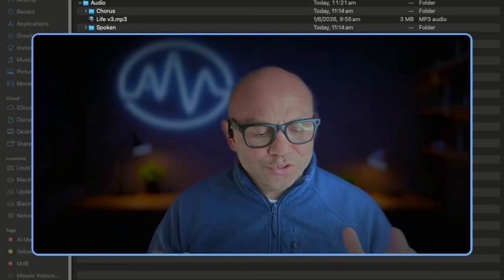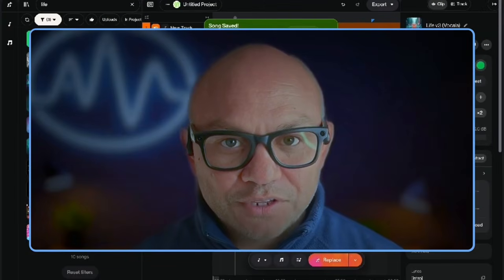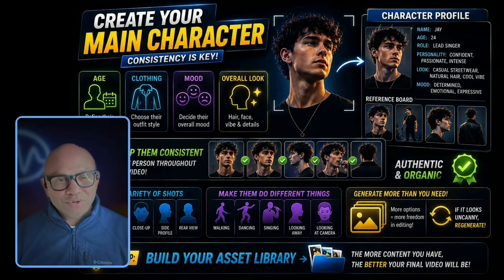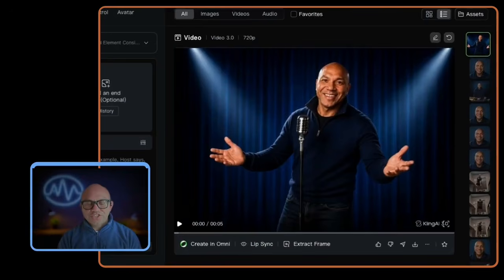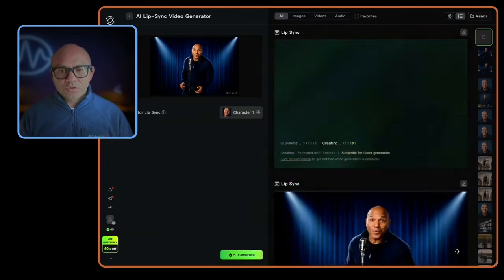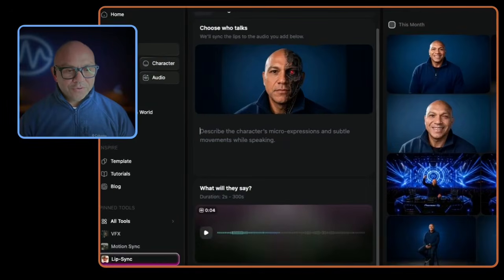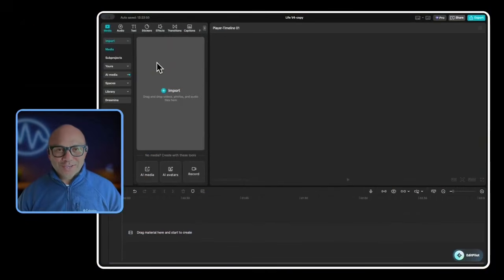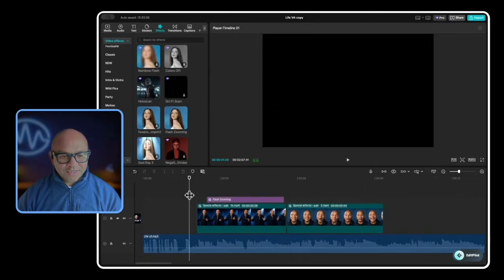🔥 Suno Visualised! HOW I MAKE AI LIP SYNC MUSIC VIDEO 100% WORKING HACK and TIPS and TRICKS!! 🔥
Learn how to make realistic AI music videos with perfect lip sync using Suno, Kling AI, ChatGPT, OpenArt and CapCut in this complete 2026 tutorial.

🎵 Welcome to the NEW AI MEGA VAULT!

Today we're officially launching **Suno Visualized**—the complete workflow for creating cinematic AI music videos with incredibly realistic lip sync.

In this tutorial I'll show you my exact step-by-step process for turning any Suno song into a professional music video using AI.

🔥 Inside this video you'll learn:

✅ How to analyse your Suno song like a music video director

✅ How to split your song into lip-sync snippets

✅ How to organise your entire AI music video workflow

✅ Creating cinematic character images inside ChatGPT

✅ Generating perfect AI lip sync using Kling AI

✅ Creating alternate performances inside OpenArt

✅ Building B-Roll for professional pacing

✅ Organising assets for effortless editing

✅ Editing everything together in CapCut

This is the exact workflow I currently use to create realistic AI music videos that look like real music productions.

• Suno AI

• ChatGPT

• Kling AI

• OpenArt

• CapCut

CHAPTERS
00:00 The Channel Is Changing
00:52 The AI Music Video Blueprint
01:40 Part 1: Build Your Music Video Concept
02:40 Analyse Your Song in Suno
04:03 Export Vocal Snippets
06:42 Organise Your Master Folder
08:03 Create Your Characters
09:10 Generate Cinematic Images with ChatGPT
11:24 Prepare All Your Assets
12:08 Part 2: Generate AI Videos
12:30 Perfect Lip Sync in Kling AI
15:06 Create Dynamic Performance Shots
16:08 Generate B-Roll
16:56 Create Alternate Lip Sync in OpenArt
18:17 Organise Everything for CapCut
19:00 Next: Edit Your Music Video

If you're serious about AI music videos, realistic lip sync, or building a professional AI music channel, this series is for you.